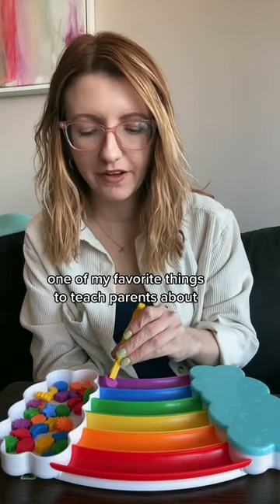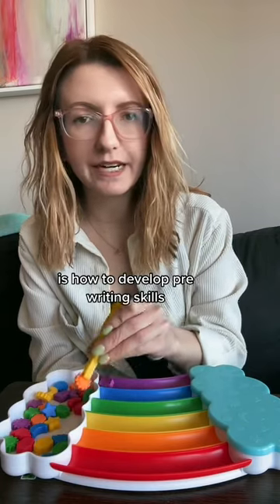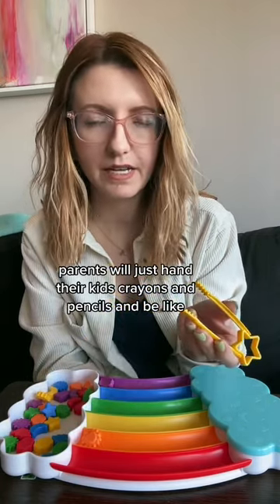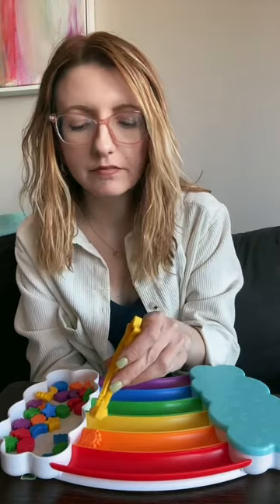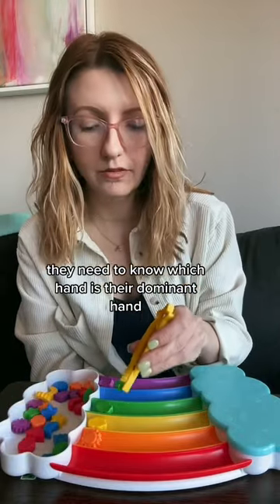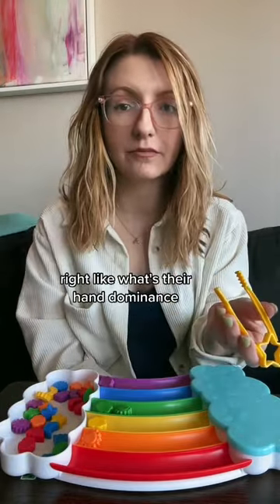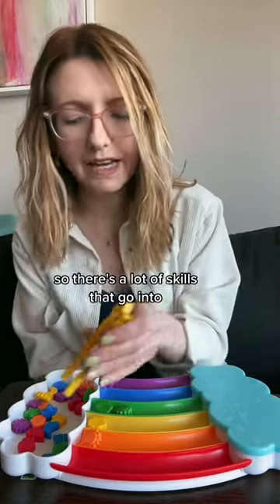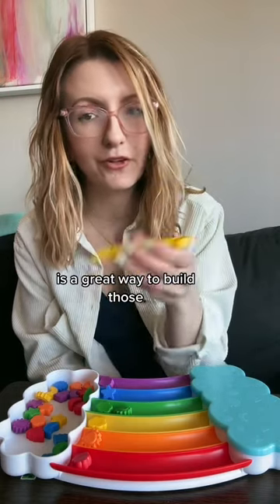Rainbow Sorting Activity Set!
The Rainbow Sorting Activity Set is available on learningresources.com❣️